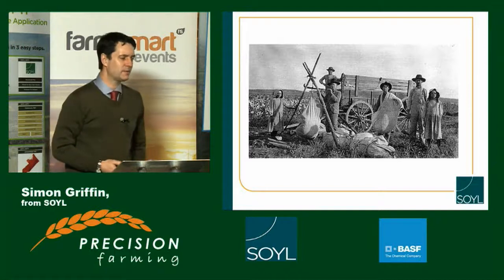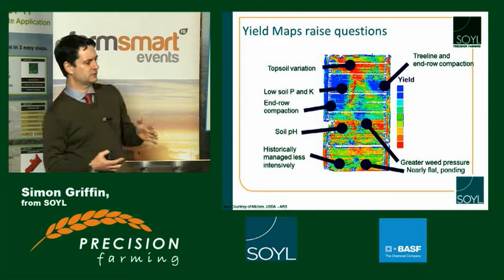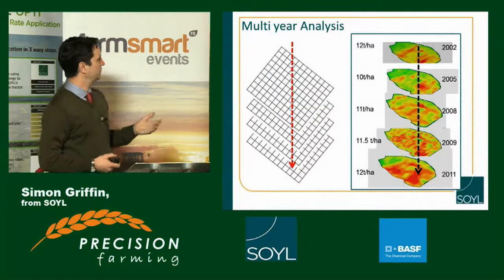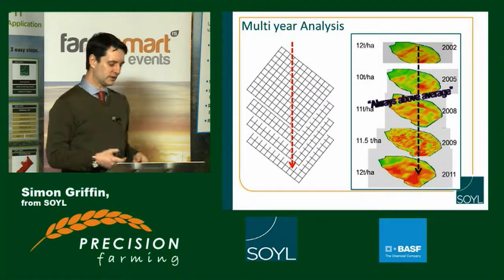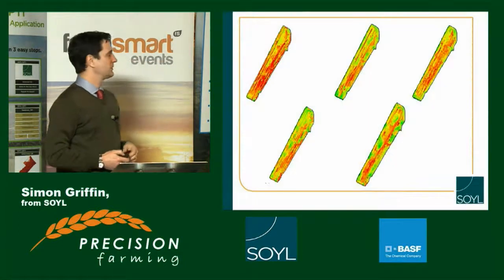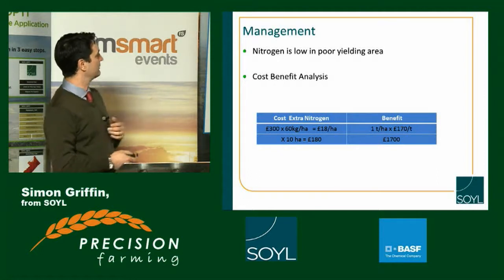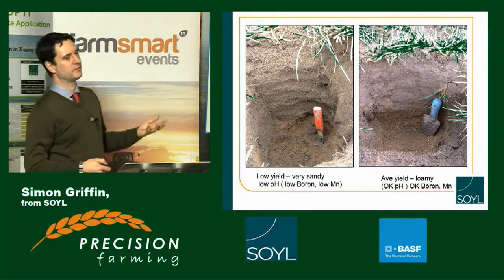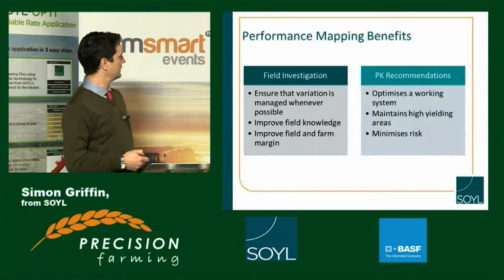2013 Precision Farming seminar speaker Simon Griffin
Seminar presentation by Simon Griffin from SOYL at FarmSmart's 2013 Precision Farming event.